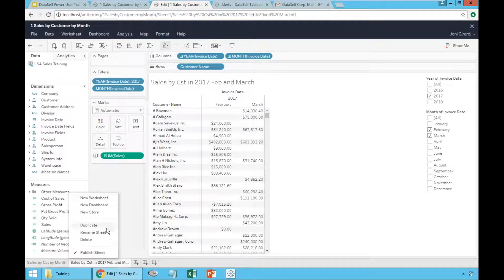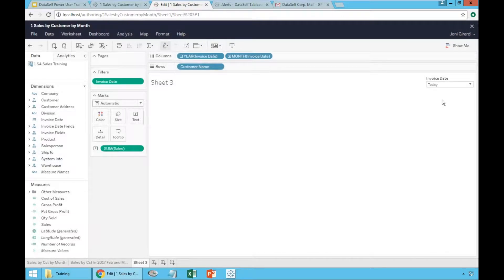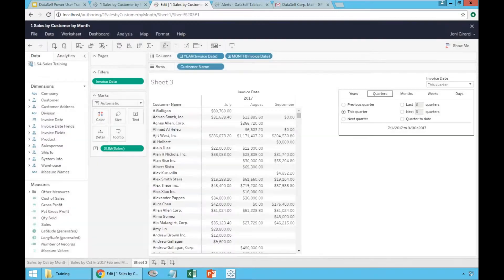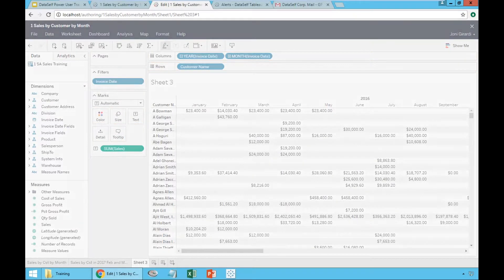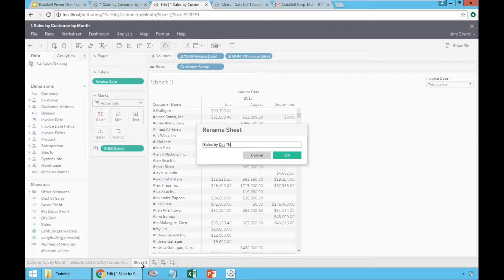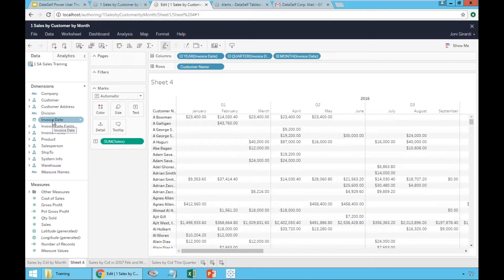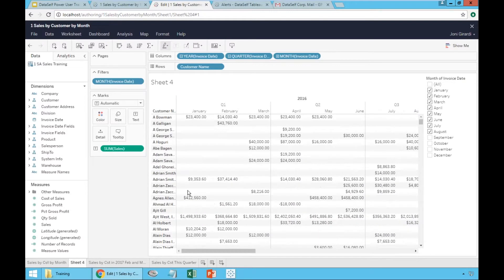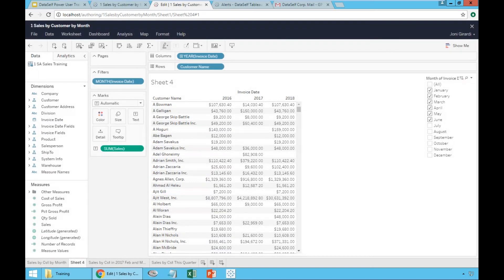06 Training: Filtering Relative Dates and To-Date P1, Tableau / DataSelf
Training session for DataSelf Power Users that are web based and want to learn how to build new reports/dashboards. This is the same as Tableau Server Users with at least Interactor Rights.

Goals:
· Introduction to the web-based Power User interface.
· Introduction to techniques for building reports and dashboards.
· Introduction to publishing reports and dashboards.
· Editing existing reports and dashboards.

Agenda:
-Data Sources
-Drag and drop
-Filtering
-Sorting
-Totals
-Charts
-Dashboards
-Subscriptions and alerts